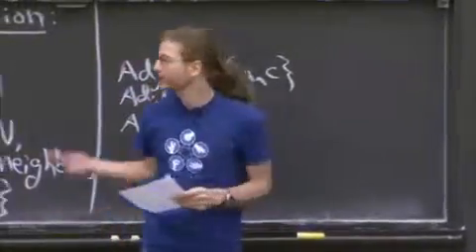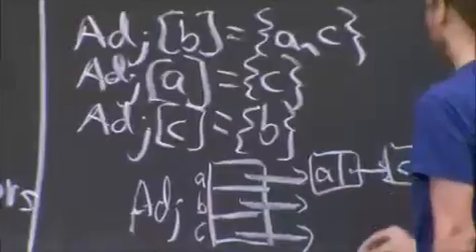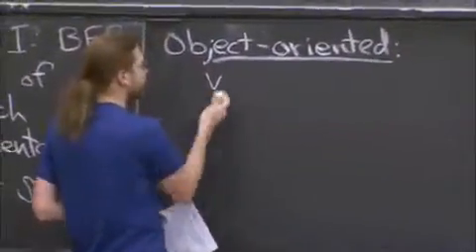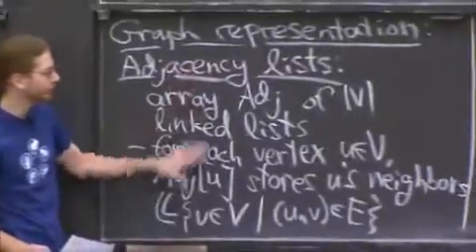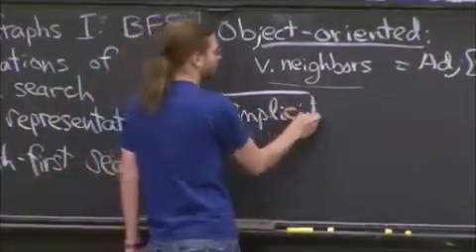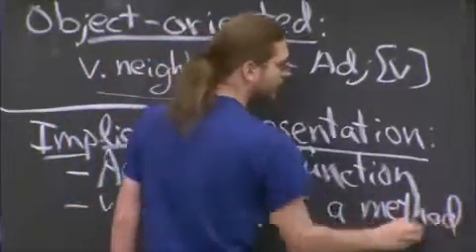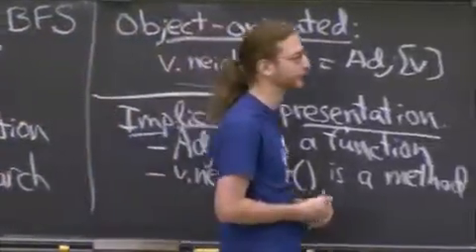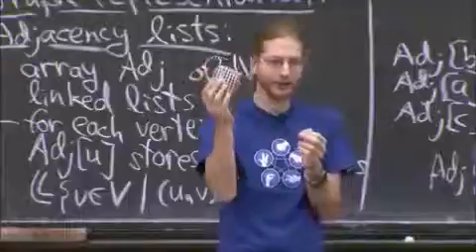Other Representations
This material was created or adapted from material created by MIT faculty member Erik Demaine, Professor. Copyright C 2005 Erik Demaine.